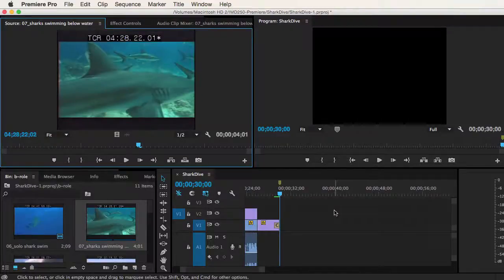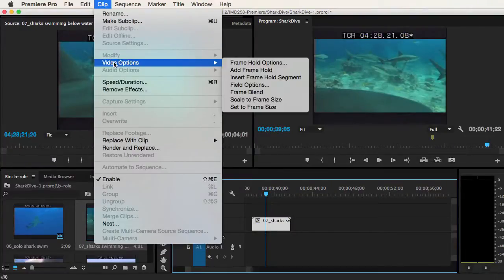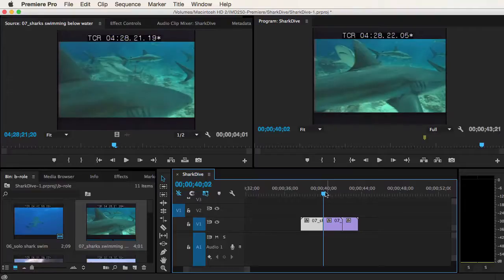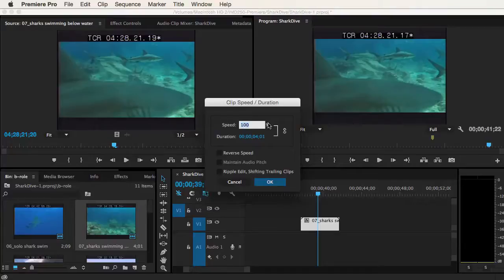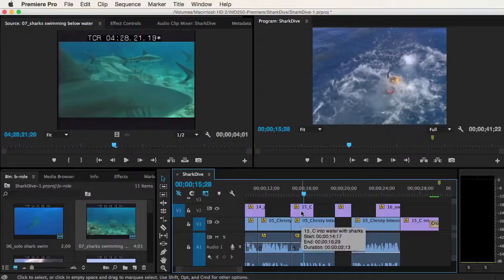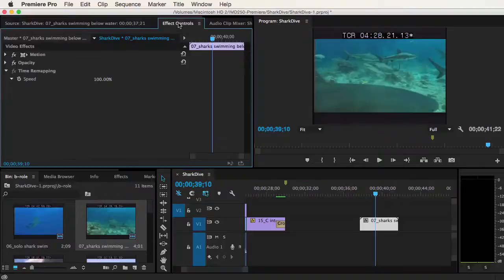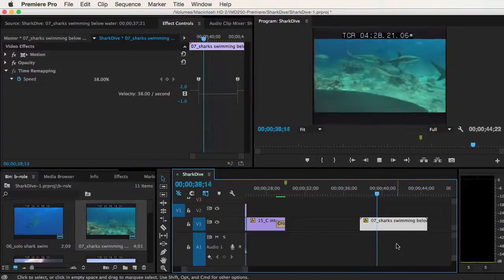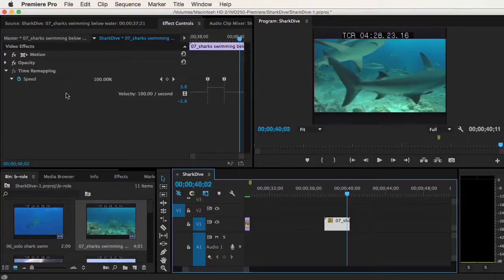Changing Clip Speed 17